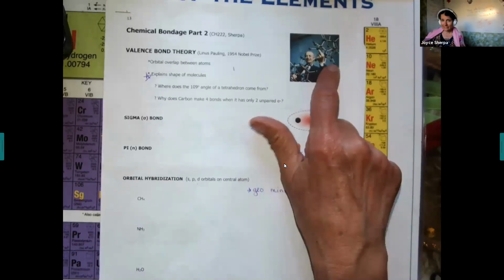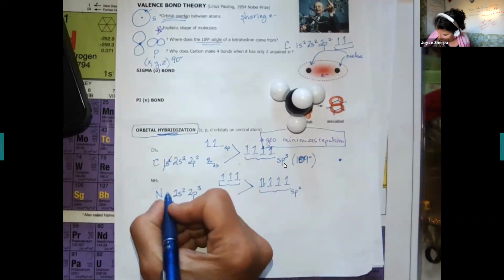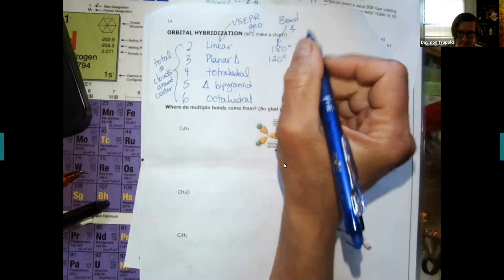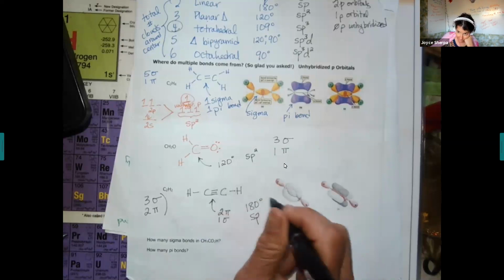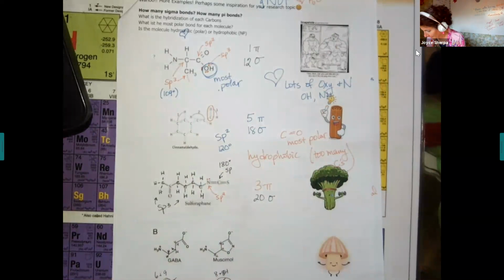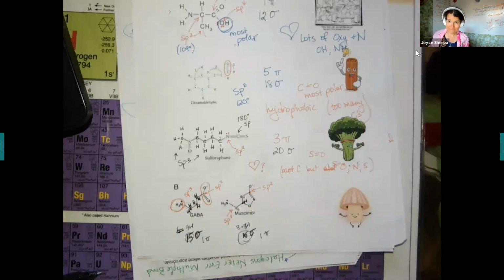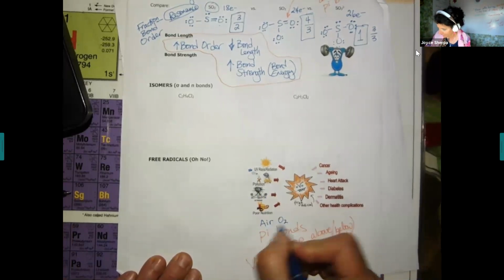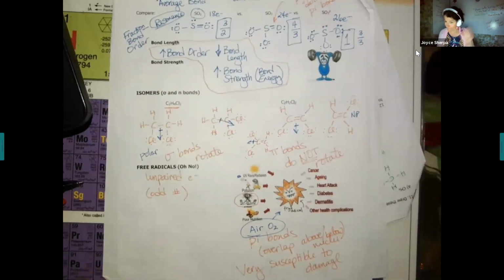Lecture Valence Bond Theory & Hybrid Orbitals (Tues 4/6)